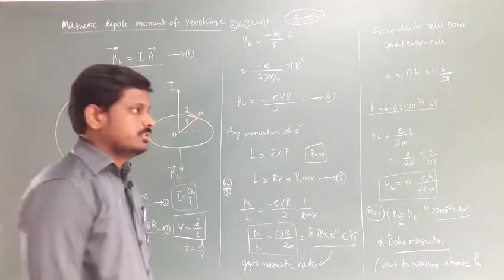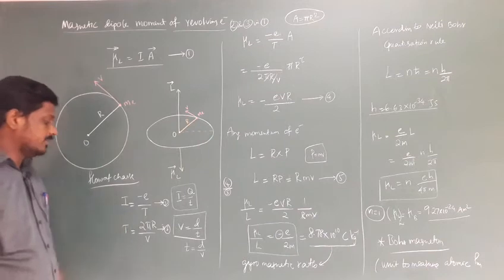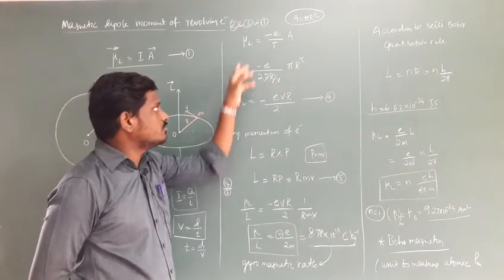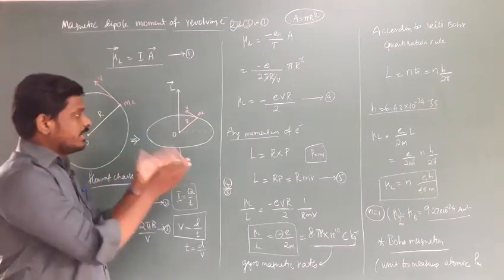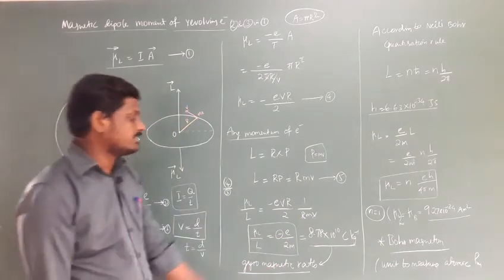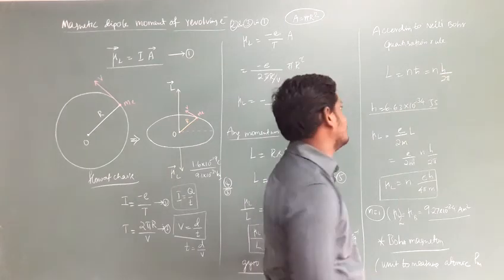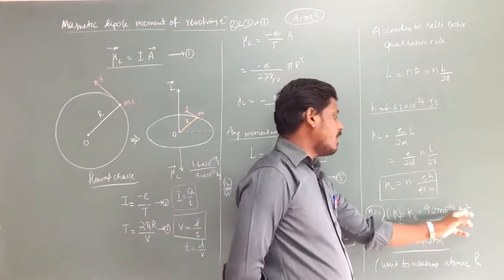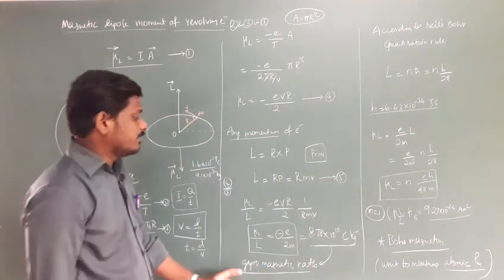Magnetic dipole moment of revolving electron class 12 physics